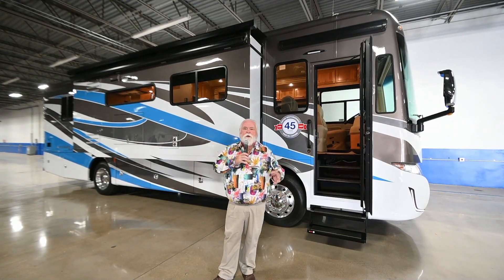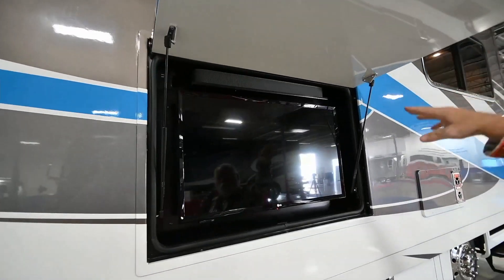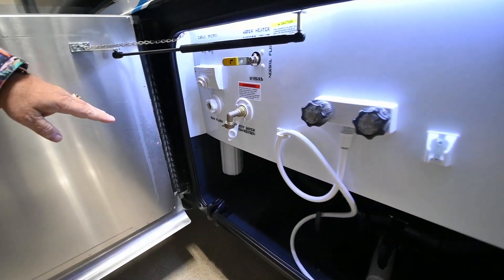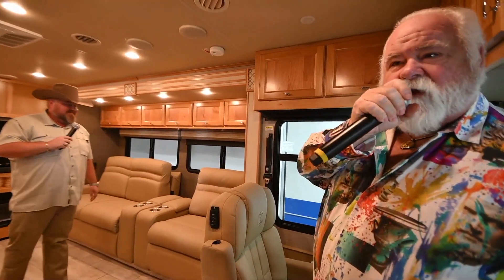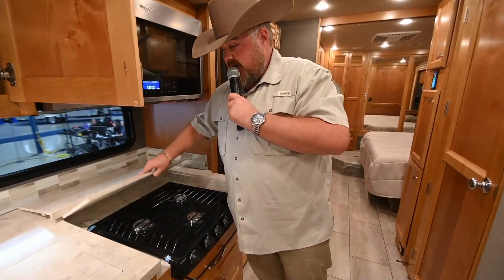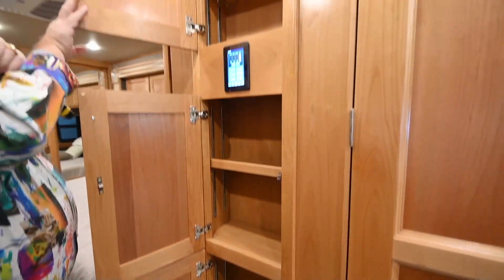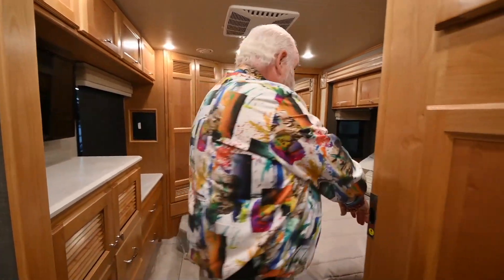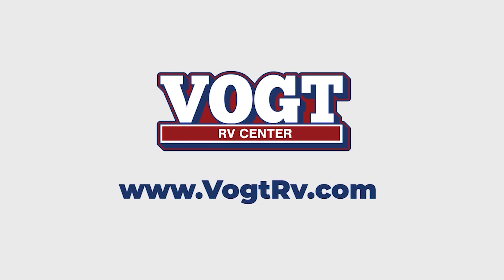2021 Tiffin Allegro RED 33AL | Walk Through Tour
Envision you are traveling the countryside with your family. You know the final destination will be fabulous, so why shouldn't your living arrangements be comfortable and luxurious as well? With this Allegro RED 340 Class A diesel motorhome, they absolutely will be! Now picture two flat panel TVs to watch inside either in the living area or in the rear private bedroom on a king bed, and just think about how fun it will be to have an exterior TV to watch while relaxing under the power patio awning. The large kitchen sink, solid-surface countertops, and the residential appliances allow you to make any meal you desire, and you can store all leftovers in the residential refrigerator. The full bathroom will allow you to get ready to shop in town, hike the trails, or get ready for bed. You even have some options to customize the unit exactly like you want and need, so take a look and start traveling today!

The open road sounds amazing, and when you are traveling in an Allegro RED 340 Class A diesel coach by Tiffin Motorhomes, it will be! The PowerGlide or Freightliner rear engine diesel chassis and straight rail chassis frame give you quality that will last, and the Cummins B6.7 engine offers you 340HP. If you want to tow your commuter vehicle, the 5,000 lb. hitch rating allows you to do just that. Inside, you will love the look of the Natural Alder solid cabinet doors, the convenience of the soundbar while you watch TV, and the many views from the panoramic galley window. Come see why the Allegro RED 340 with its entry-level price point is the perfect solution to your traveling needs!